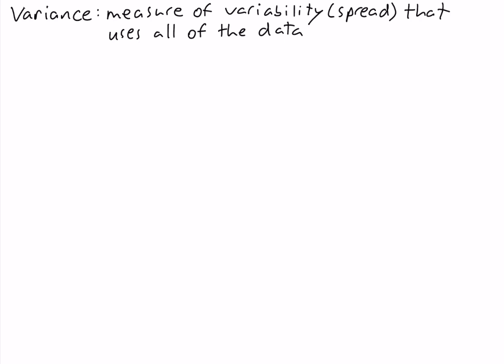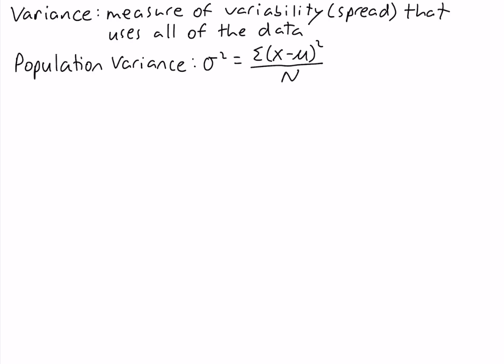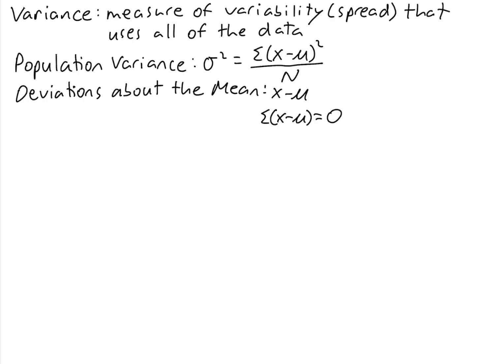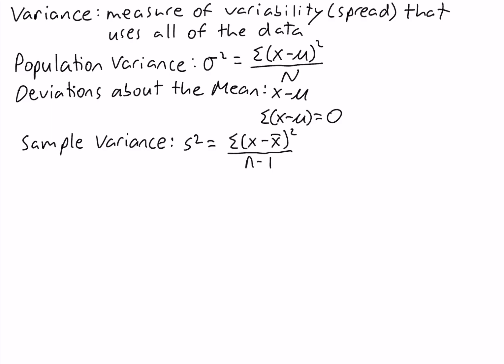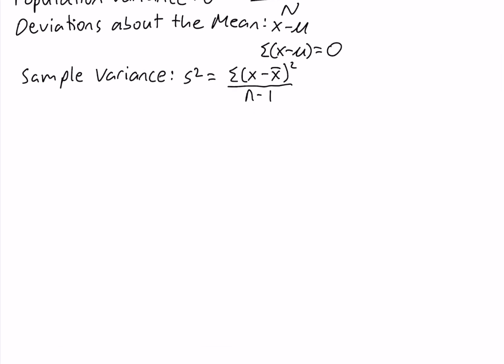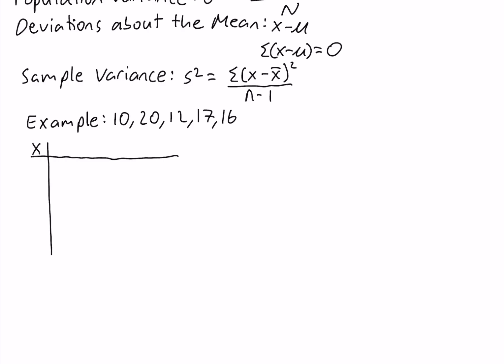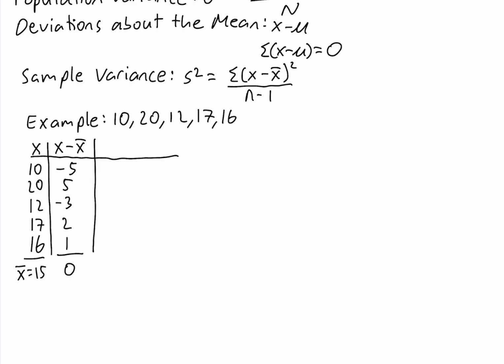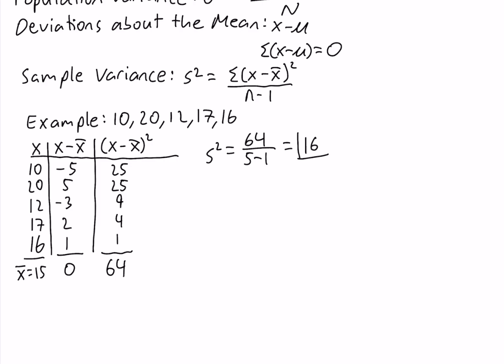Variance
The variance is a measure of variability that uses all of the data. Note that both the range and interquartile range only use two values. The variance is calculated by taking the average of the squared deviations about the mean. That is, the difference between each value and the mean is taken. Then these values are squared so that we have all positive values. Finally, these values are averaged. The sample variance is calculated slightly differently than the population variance. In the sample variance, the squared deviation are divided by one less than the number of elements.

0:00 - Introduction
0:55 - Formulas
3:35 - Example